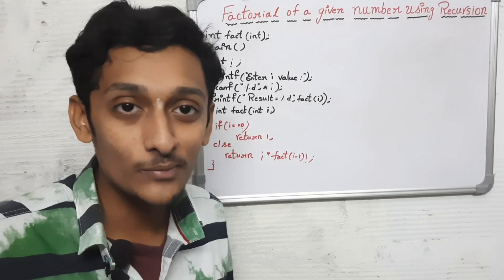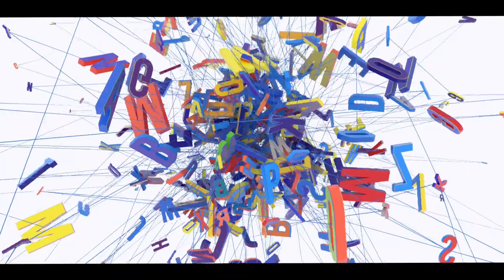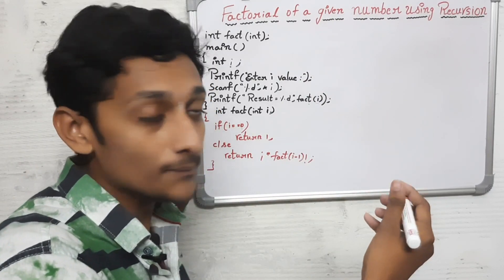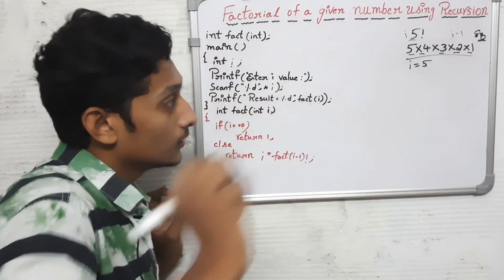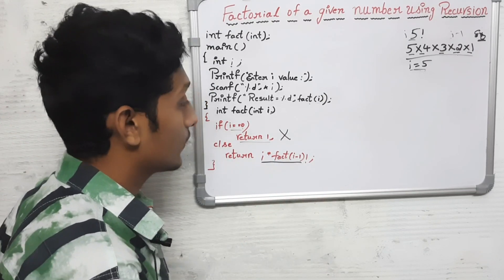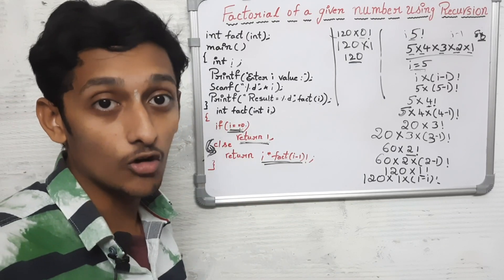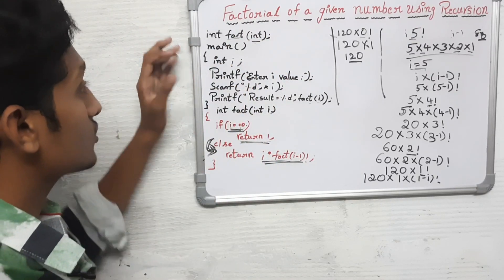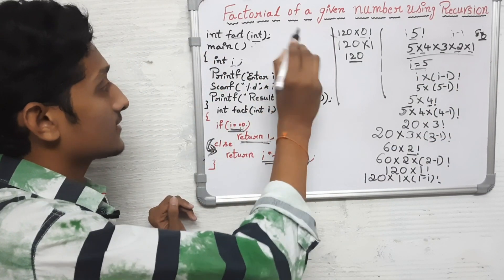Program on Factorial of a Number using Recursion in Telugu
In this video i am explain about the Factorial of a number using c language. In future i am explain about the operating system Concepts and python.